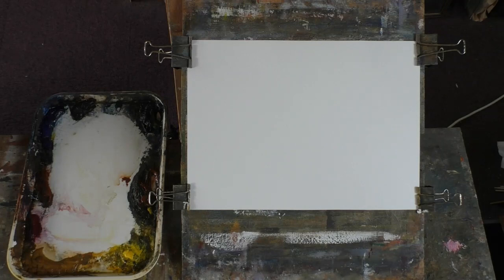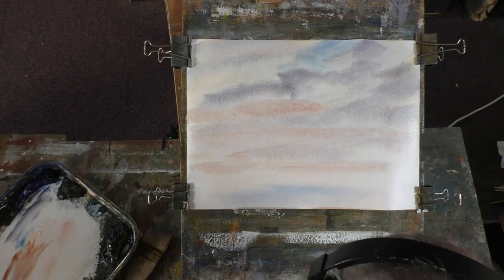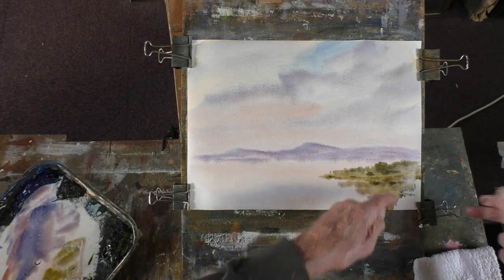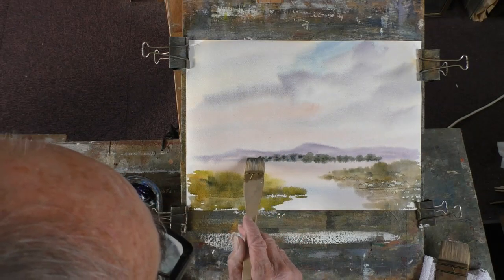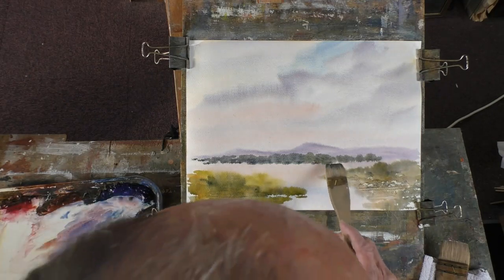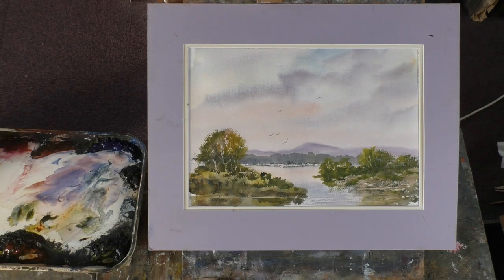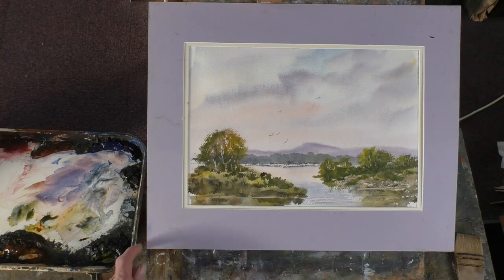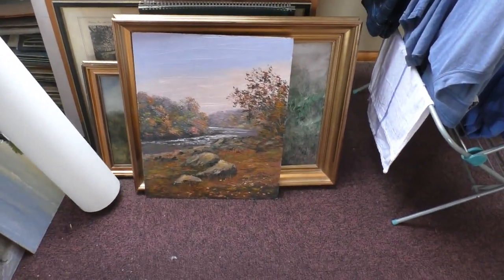Simple watercolour painting and studio tour!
A glimpse into my little painting world.

Most paintings are for sale